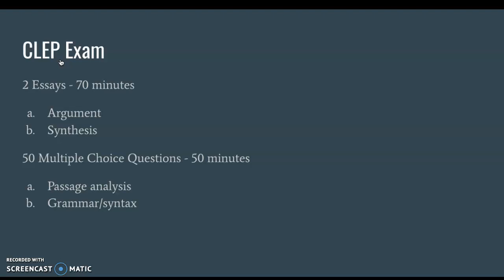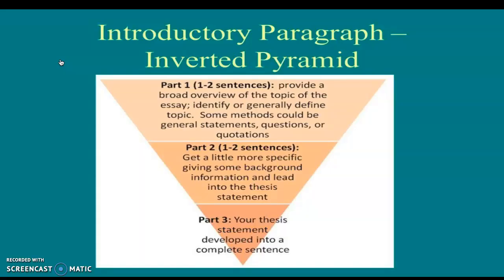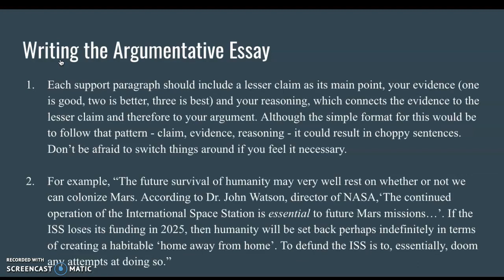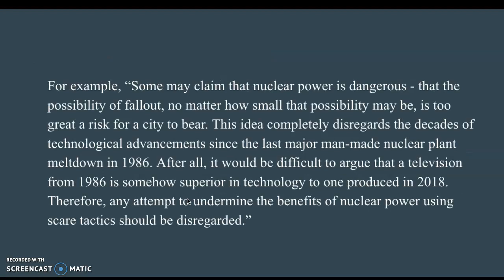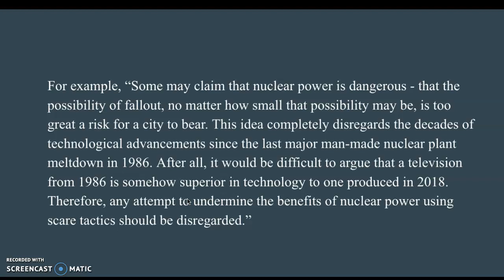CLEP Prep: Argument & Synthesis Essays